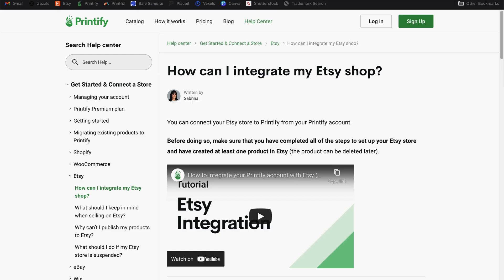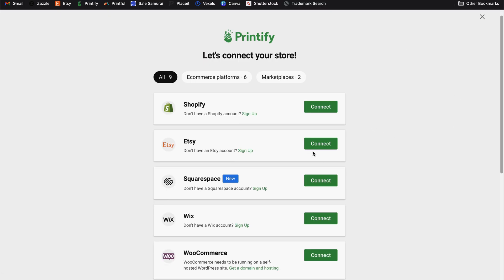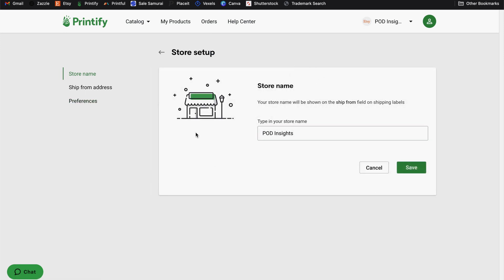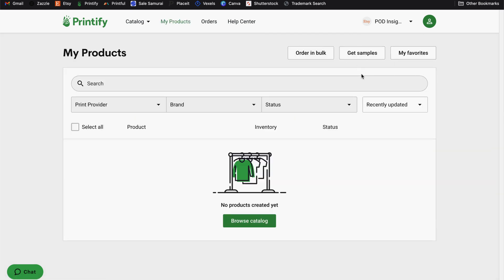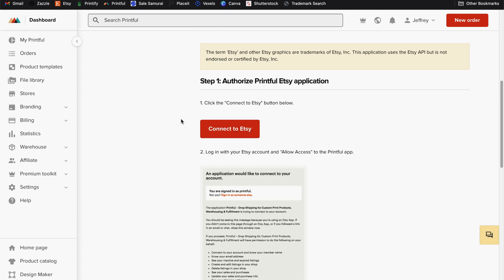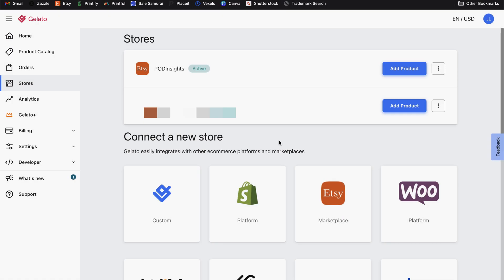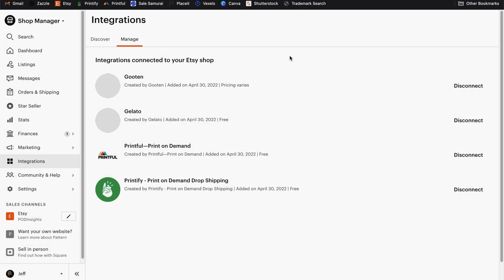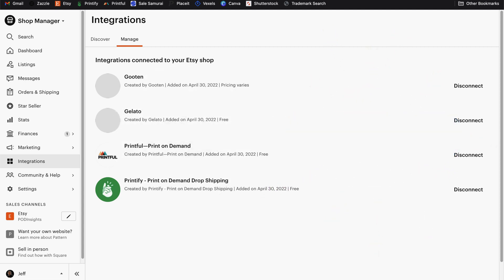How to Connect Your Etsy Shop to Printify Printful Gelato or Gooten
In this video I cover how to connect your Etsy shop to print on demand platforms Printify, Printful, Gelato, and Gooten.

00:00 Introduction
00:17 Printify
02:35 Printful
03:33 Gelato
04:04 Gooten
04:39 Disconnect & Re-Sync